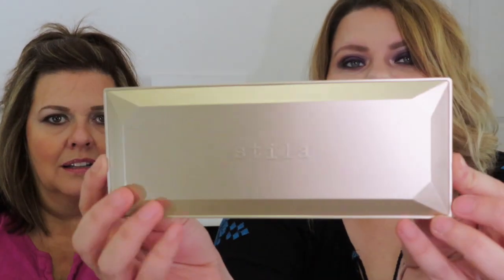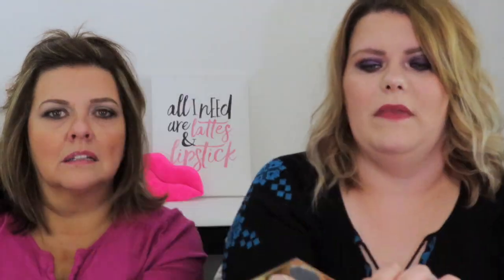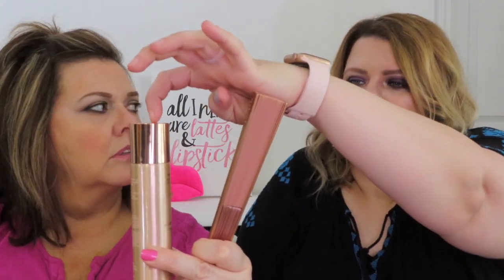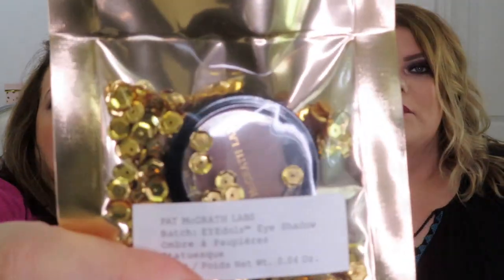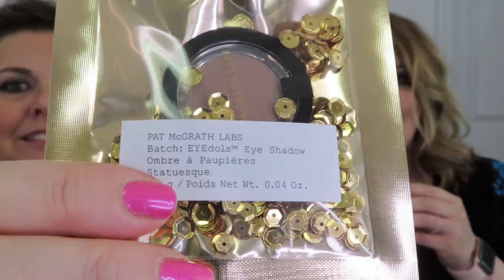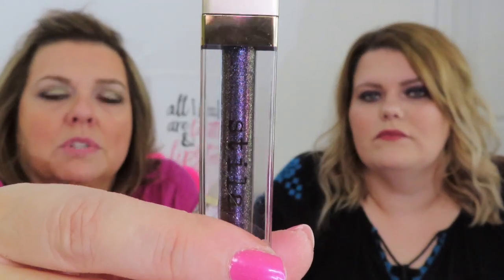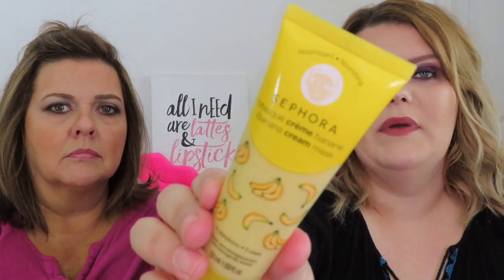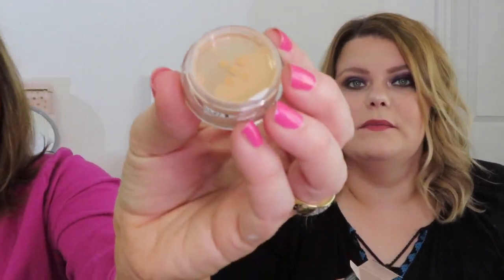What's New at Sephora-Patrick Ta Beauty & More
Today Suzanne (Beautyat50) and I show you What's New at Sephora. What you can spend your money on during the Sephora VIB Sale. We are two best of friends who are over 30 and want to share our love of beauty with you.